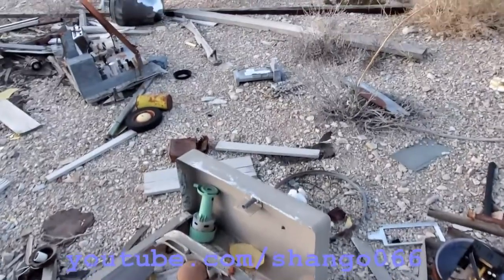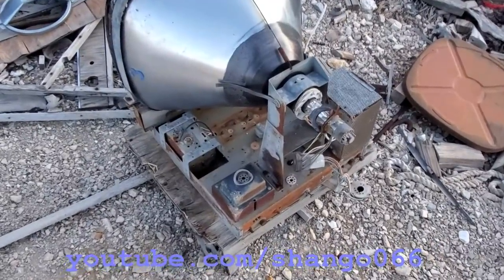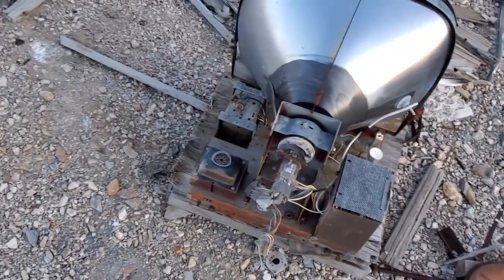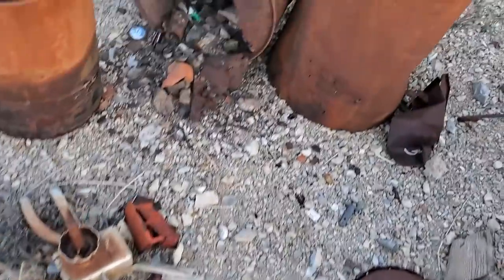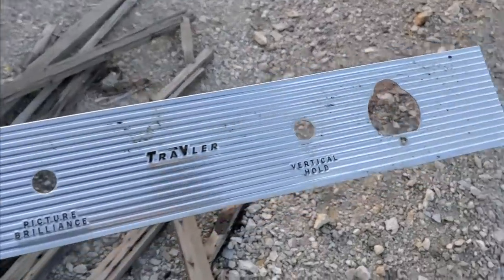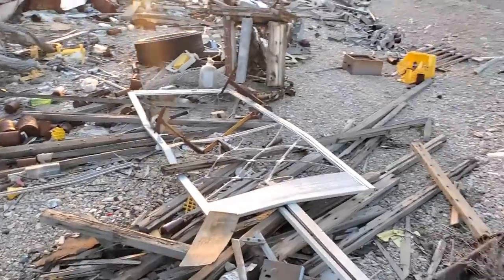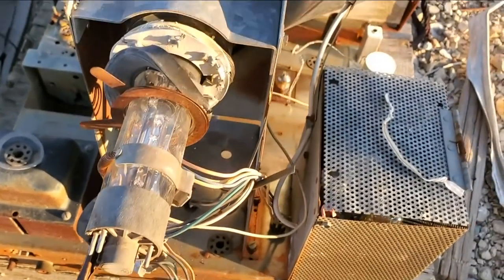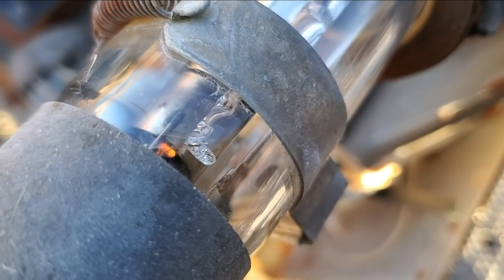TraVler TV For Resurrection Acquisition Flyback Yoke Testing Pt1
1950s tv analysis pt1